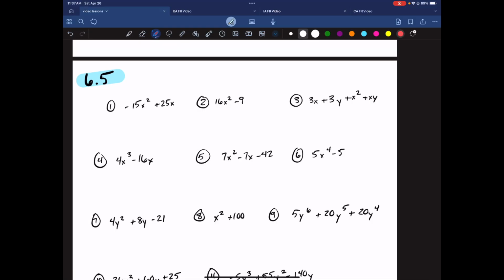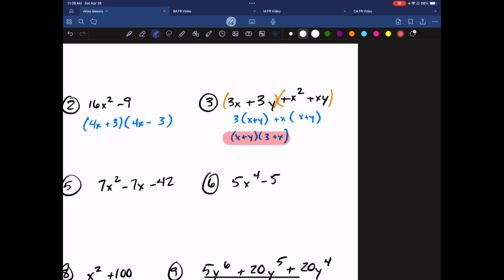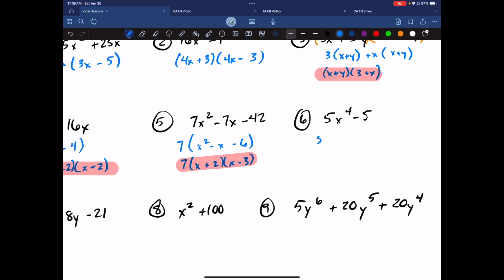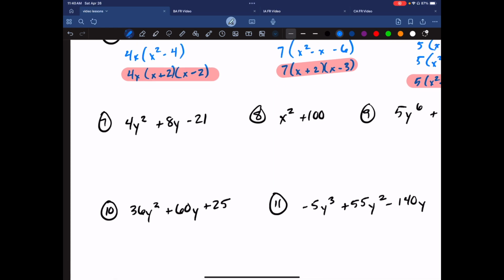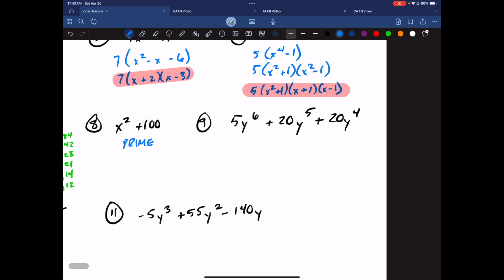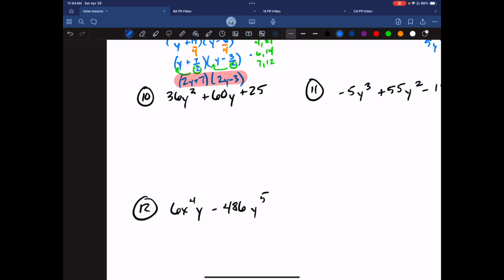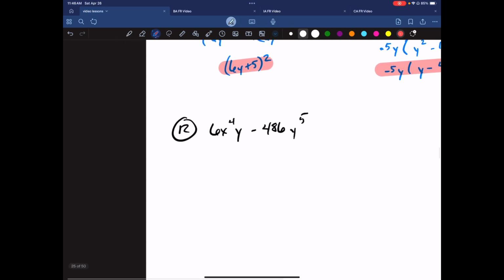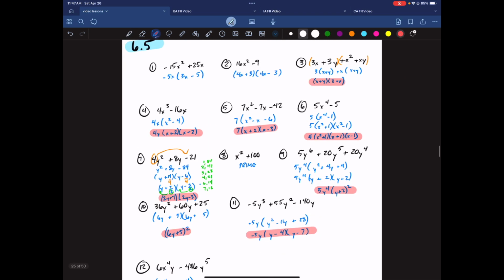6.5: General Factoring Strategy